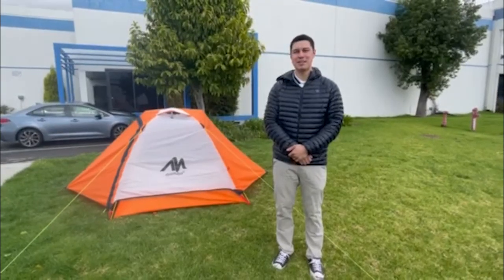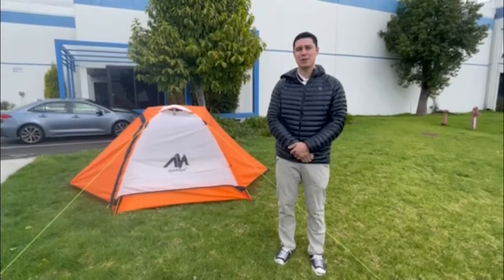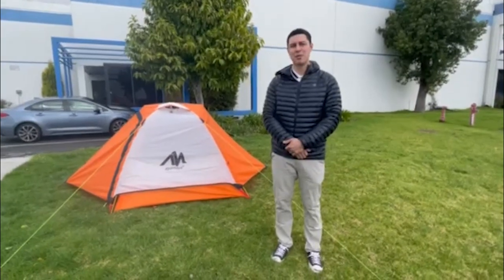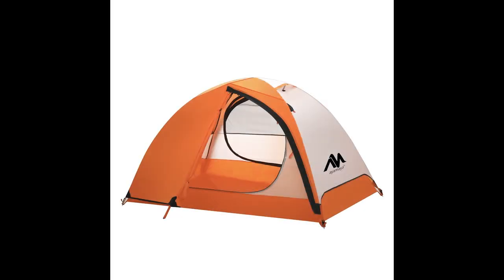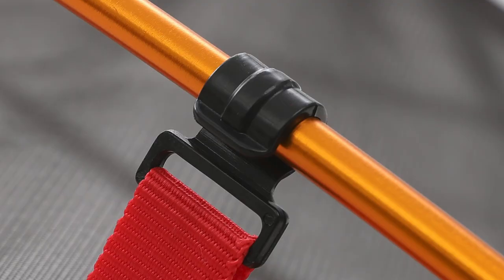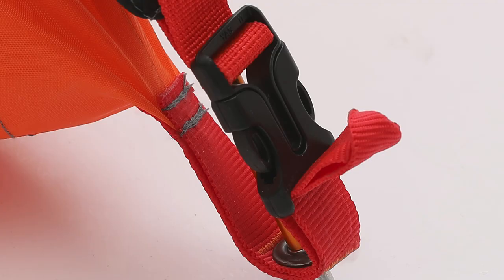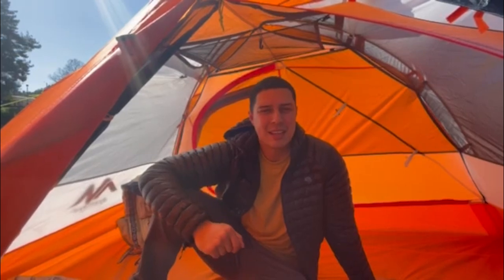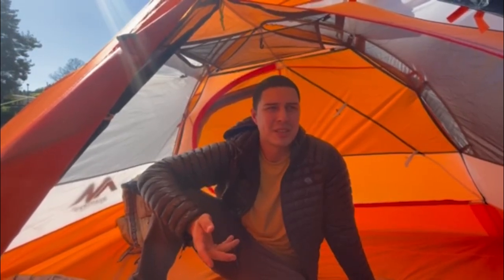Our M8 Camping Tent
Our M8 2 Person Tent.
Ultralight for backpacking, car camping, and beach use.